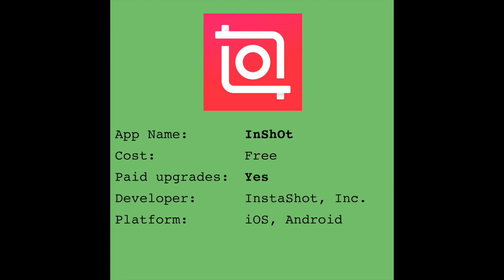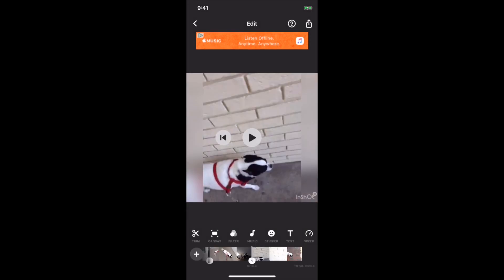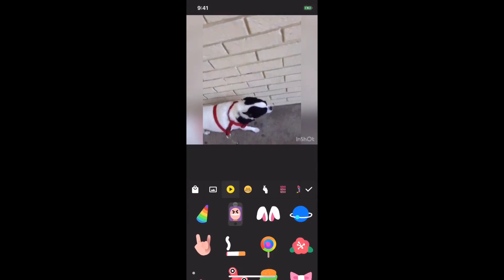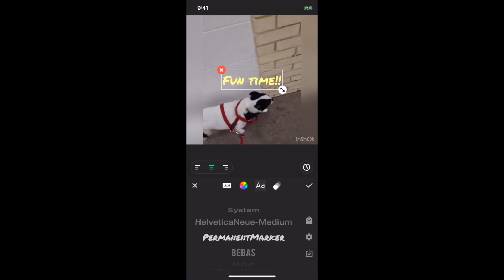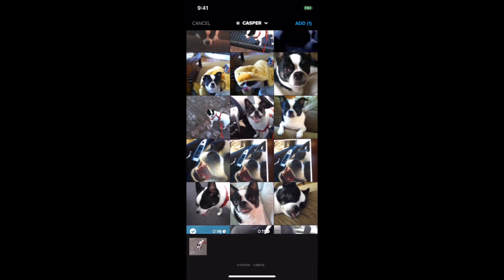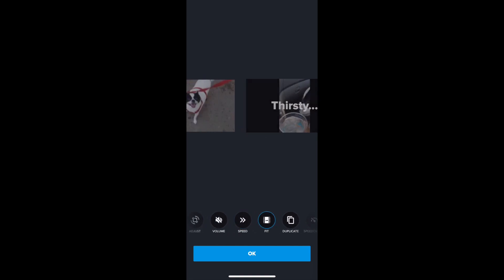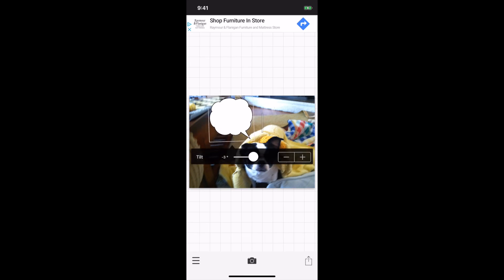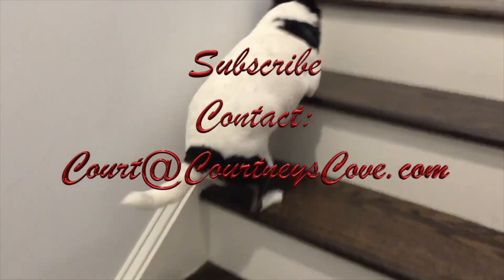How to make YouTube videos and thumbnails on iPhone and Android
Hi there,
In this video I continue my beginner series on how to make YouTube videos and thumbnails on your phone. Keep in mind that some of these apps require that you upgrade to the paid version in order to remove advertising or watermarks. I will keep you posted as I find new apps, I hope you find this helpful.

All of the opinions in this video are my own. Thanks!
Please note that app prices and conditions are subject to change, check with the developer for any updates.